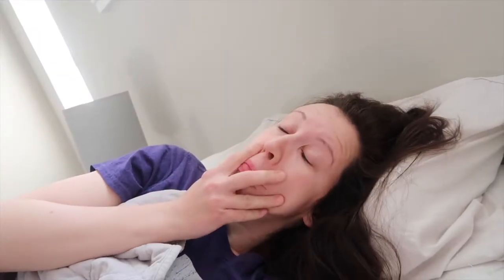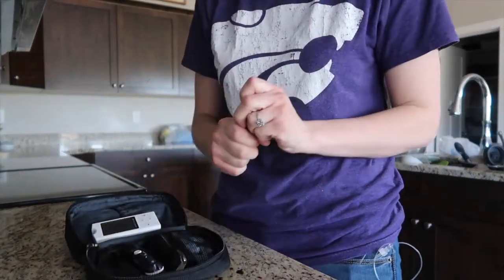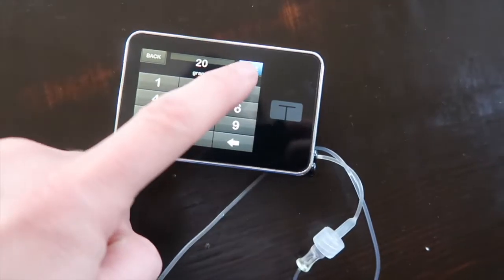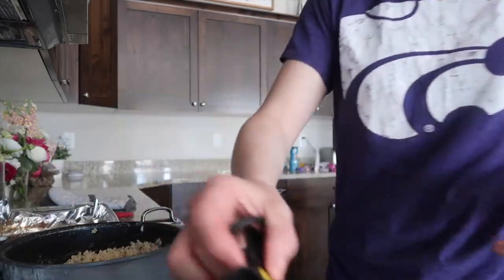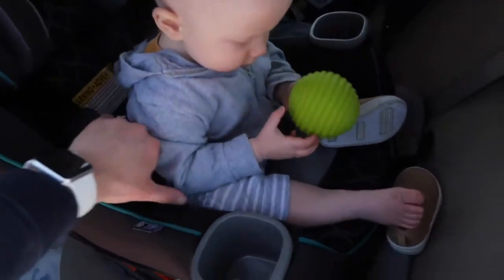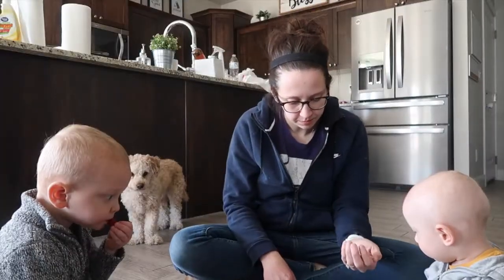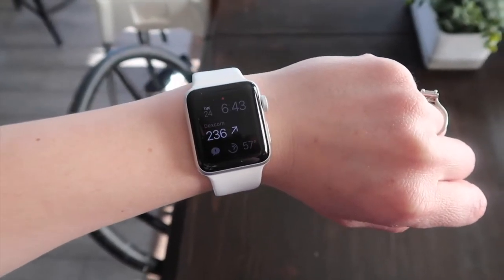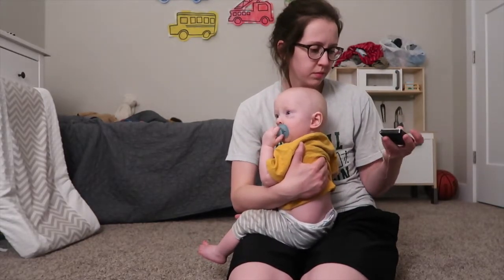A DAY IN THE LIFE OF A TYPE 1 DIABETIC MOM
I'm a mom with type 1 diabetes and this is my day! I tried to include all the times I think about diabetes and some information about it. It's so important for me to stay in range to take the best care of my kids.

Oliver has a black eye from falling into a toddler potty! :(